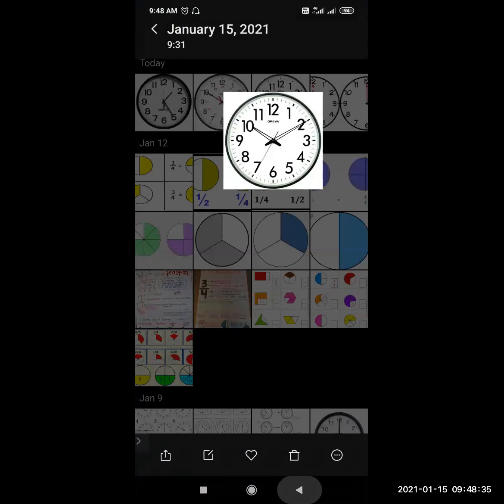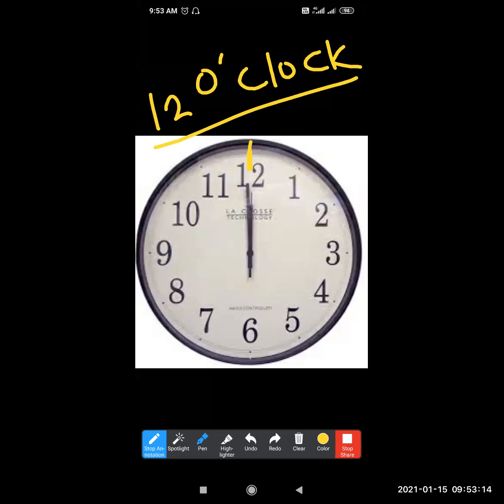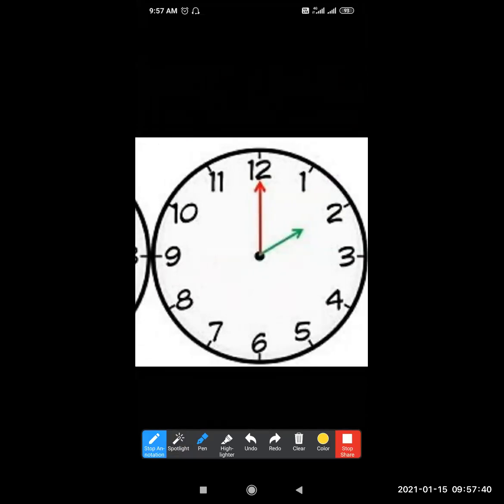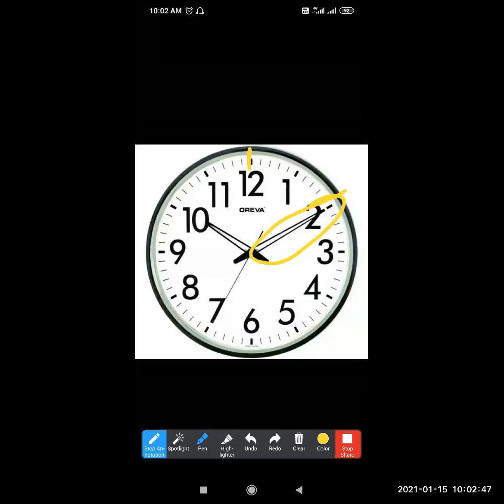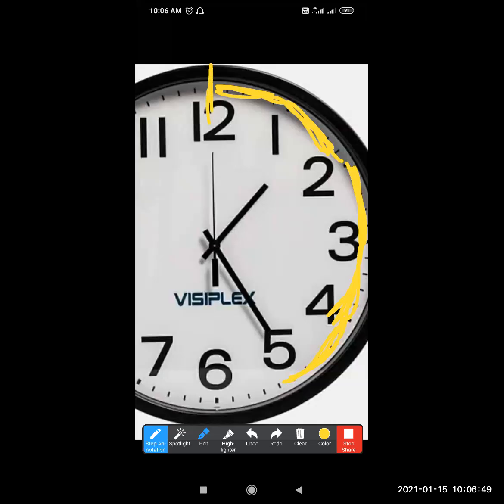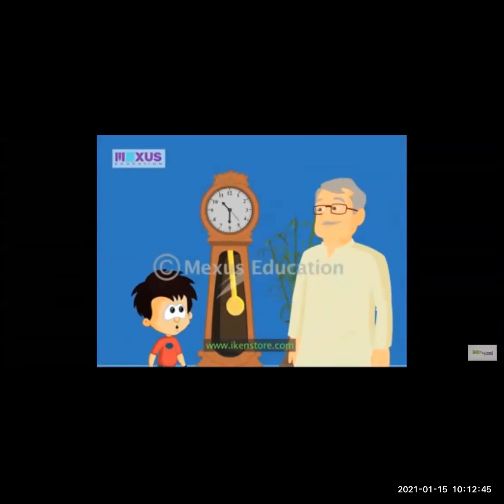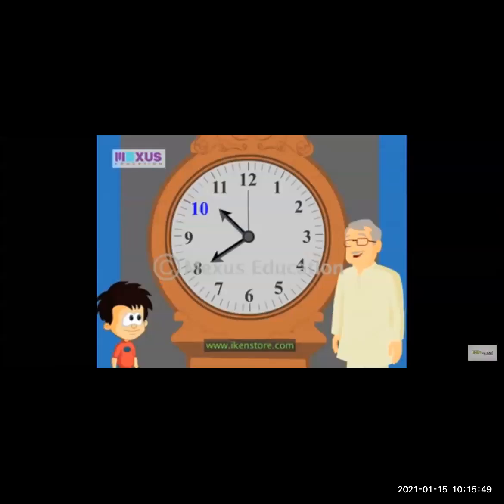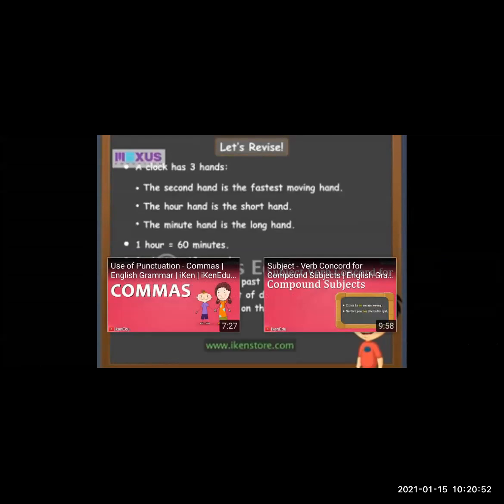Subject-Maths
Measuring Time